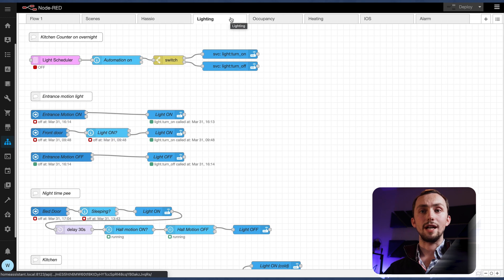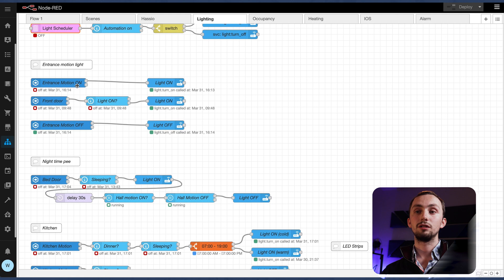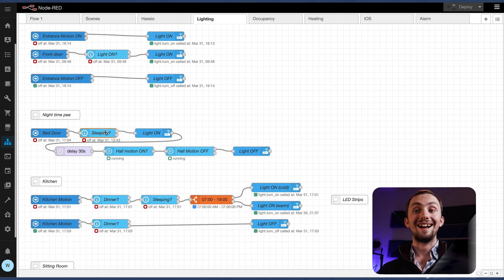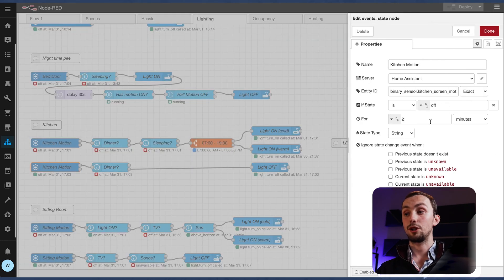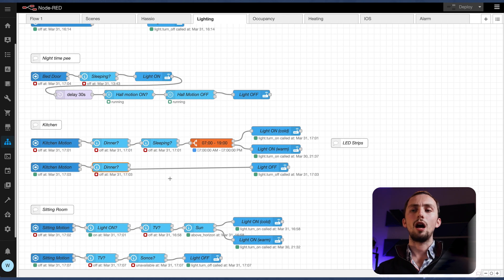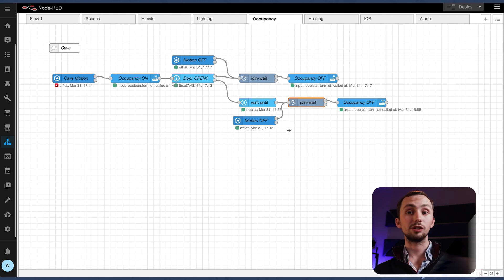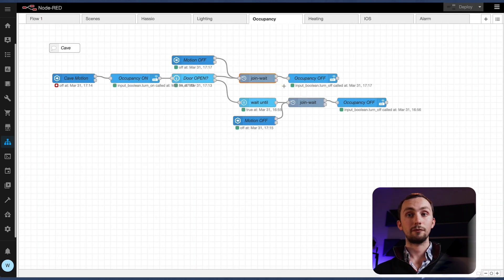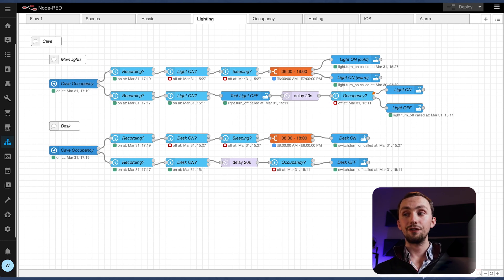Motion sensing LIGHT AUTOMATIONS in NodeRed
In this video I’ll walk you through some of the lighting automations I have in my node red, based on motion sensors.
We’ll look at each room and cover off some exceptions which I’ve catered for including using a join-wait node, and a separate occupancy sensor.

Intro: 0:00
Overview: 0:44
Light Scheduler: 2:09
Entrance: 3:41
Kitchen: 5:17
Sitting Room: 7:28
Cave Occupancy: 8:50
Cave Lights: 11:53

64GB San-Disk

▼ Amazon Products

▼ Camera Gear

64GB San-Disk

▼ DJI Products